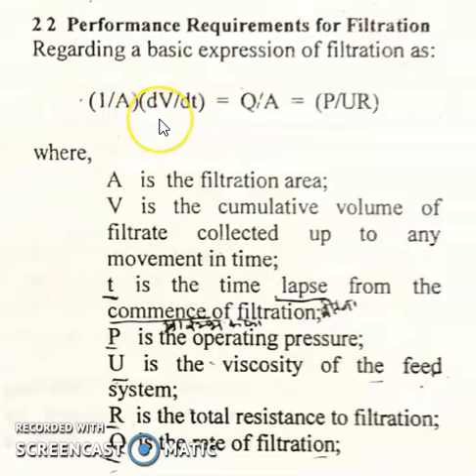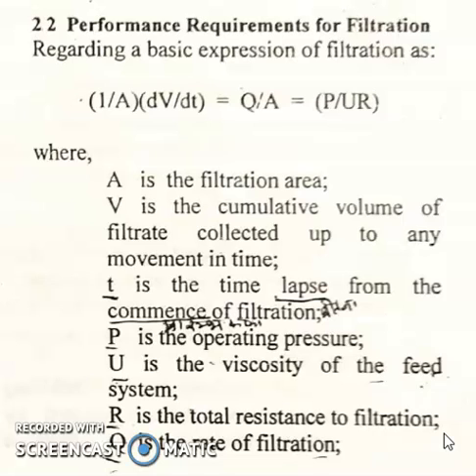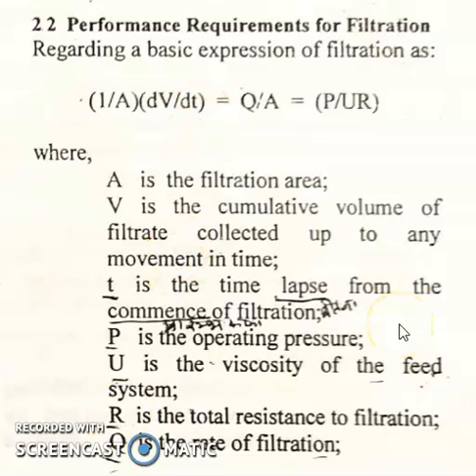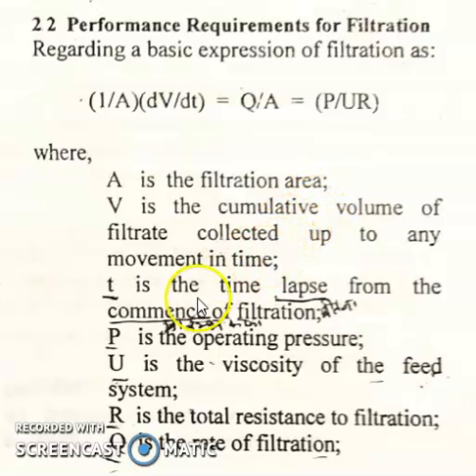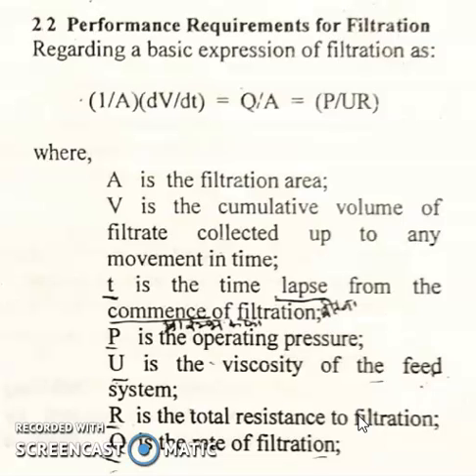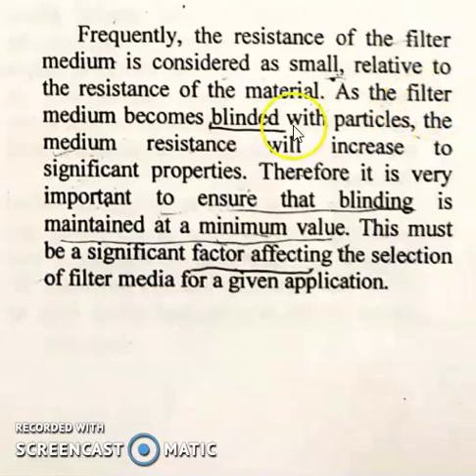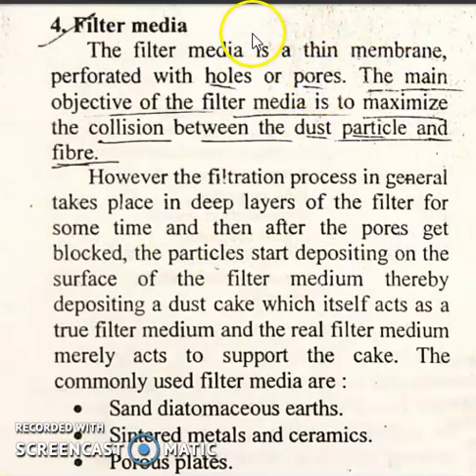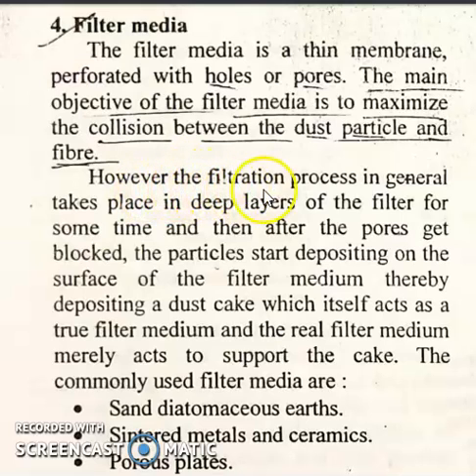Filtration Part II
Tech. Text. M.Tech. Sem. II TT